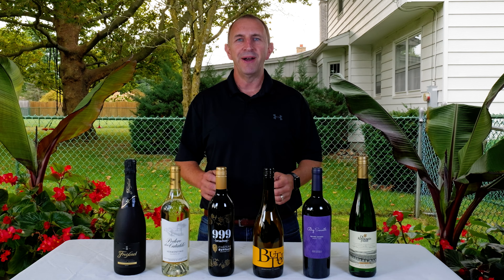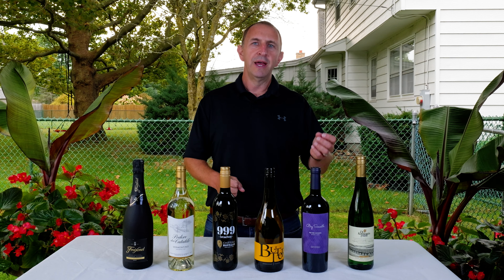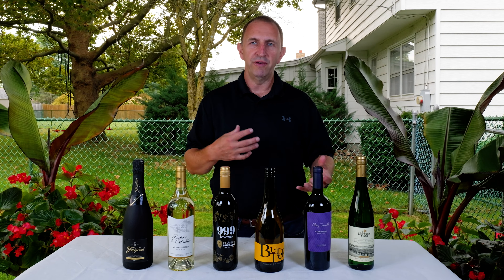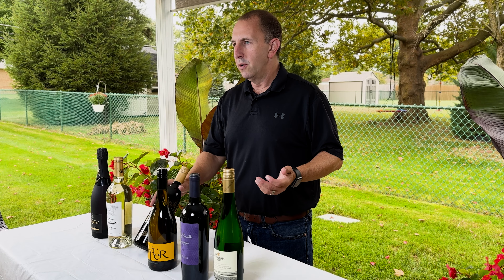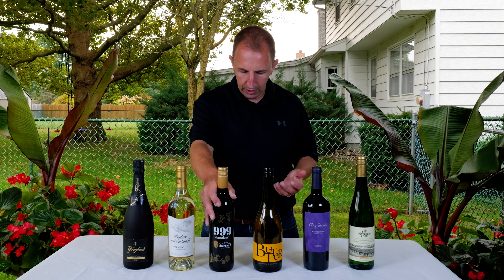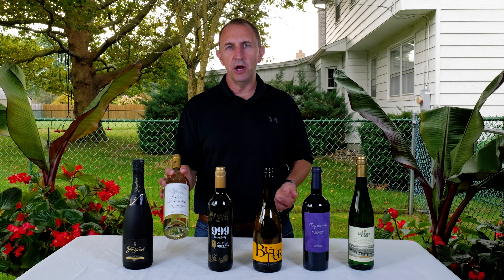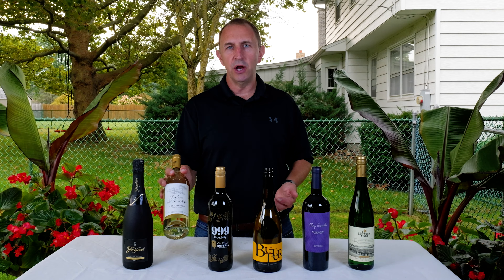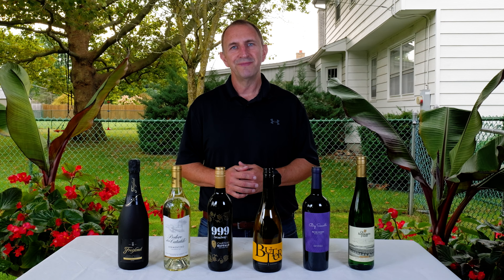Game Day Food & Wine Pairings | Elma Wine & Liquor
Get ready for the next game day with our ultimate wine pairing guide!

Whether you're hosting a tailgate or watching the game at home, choosing the right wine can elevate your game day experience. In this video, we dive into the art of wine pairing for game day, exploring which wines complement your favorite game day snacks and dishes. From spicy buffalo wings to pizza logs, we have the perfect wine suggestions to enhance your taste buds while cheering for your team.

Join us at Elma Wine and Liquor as we share expert tips and recommendations for creating the ultimate game day wine selection. Impress your guests with our curated list of wines that are sure to score a touchdown at your next gathering. Let's uncork, unwind, and enjoy the game with the perfect wine pairing!

Don't miss out on the chance to take your game day experience to the next level with Elma Wine and Liquor.